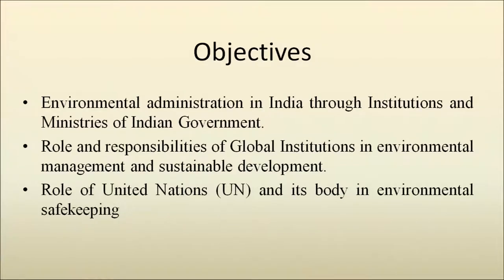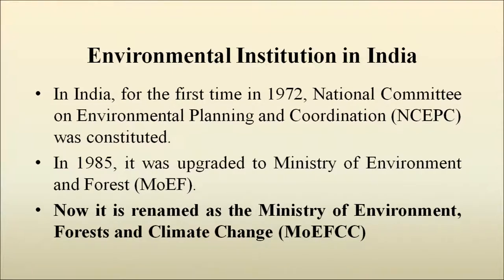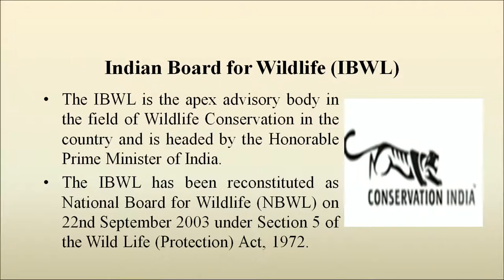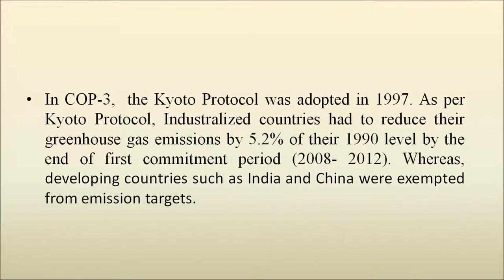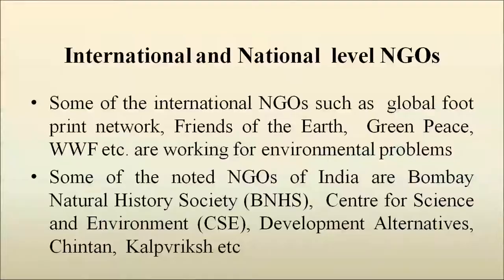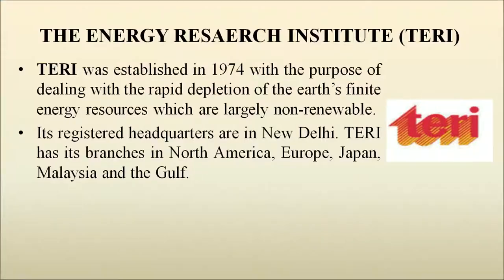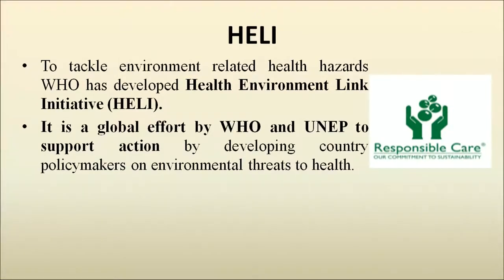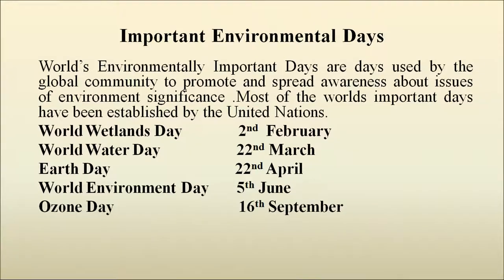25 Environment Related Institutions And Organisations Sr. Secondary 333